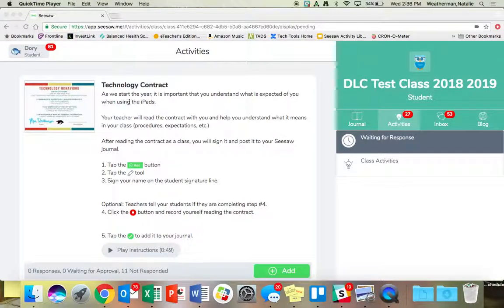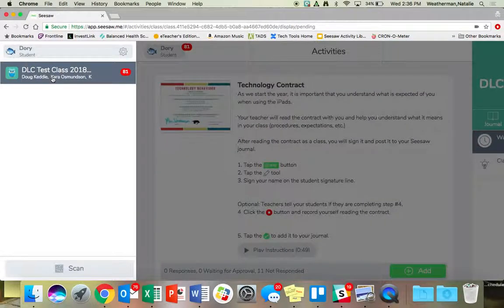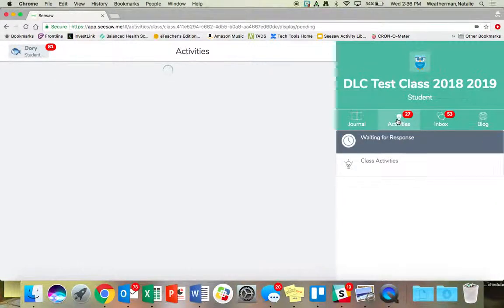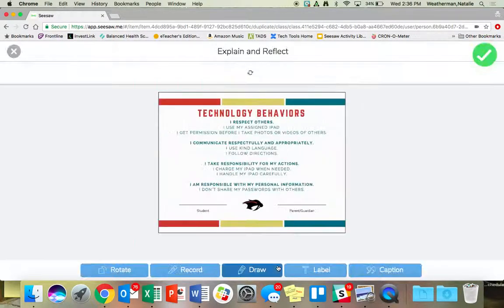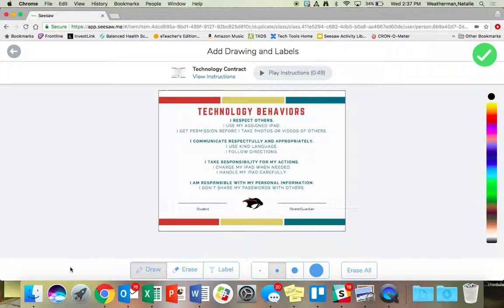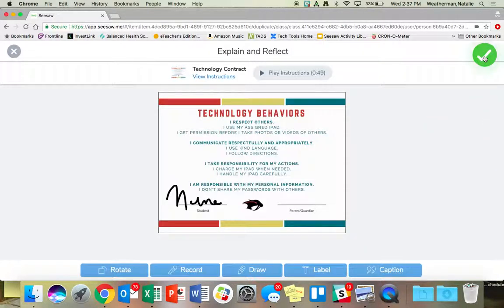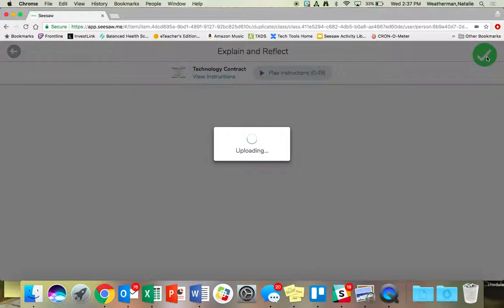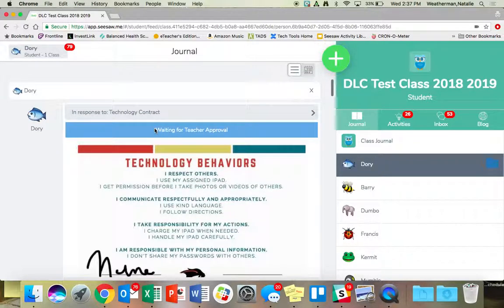Students finding and completing a Seesaw activity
This tutorial shows you what students will see in a Seesaw class.  And it will direct you on how students can find and complete a Seesaw activity